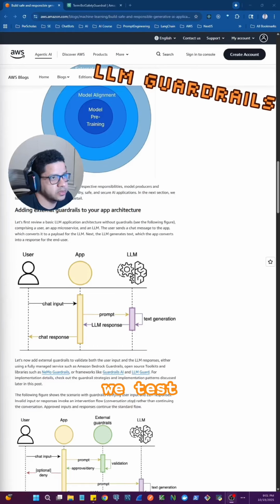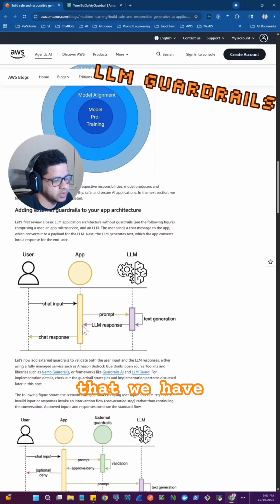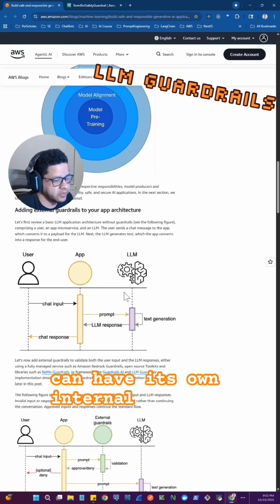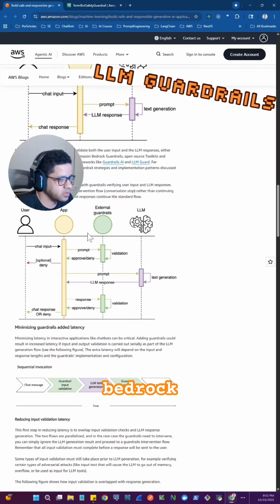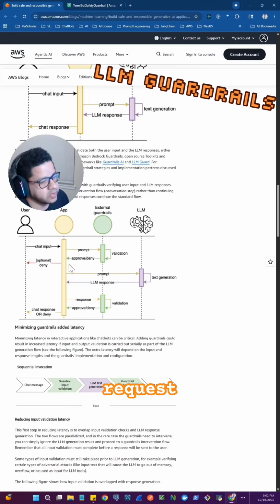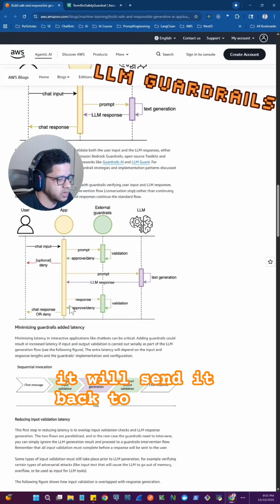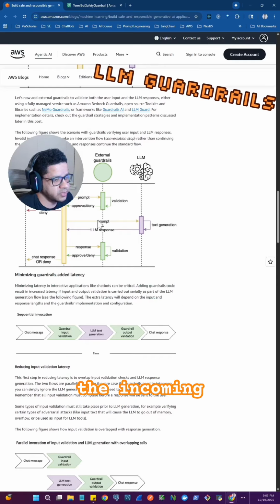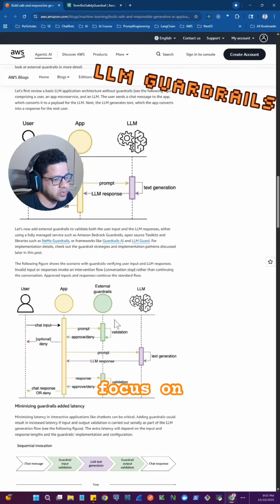Testing the bots 🤖 Guardrail 🤗